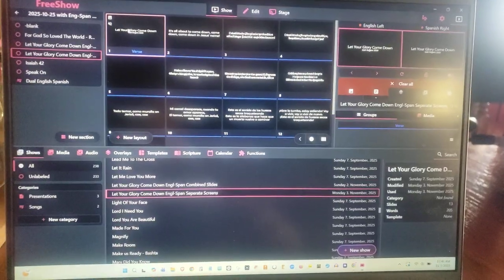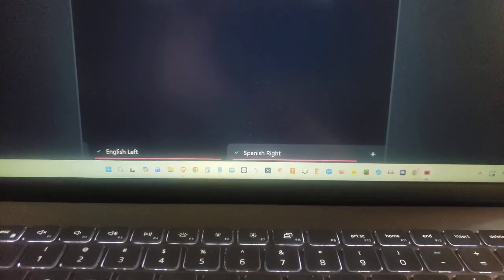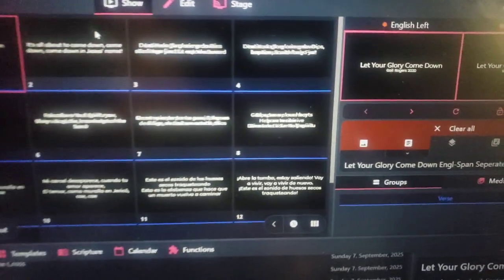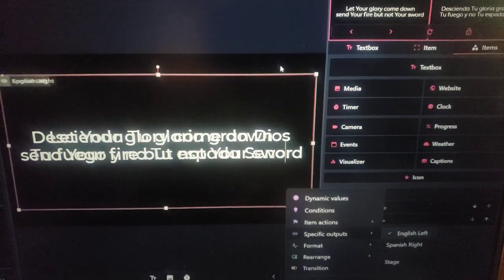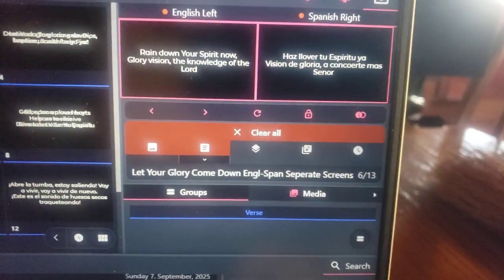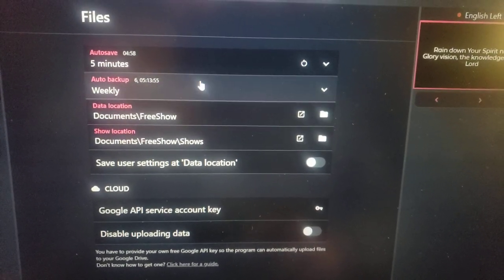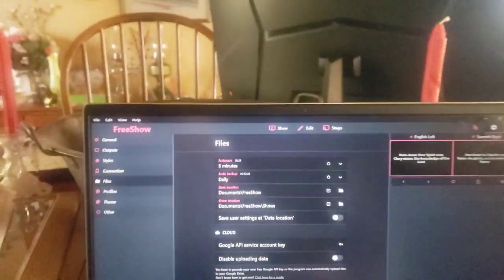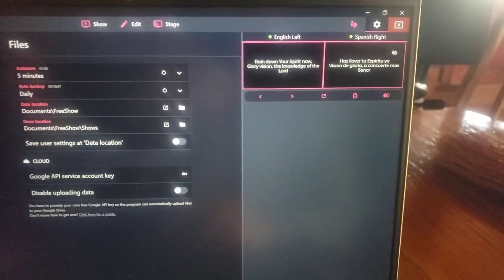FreeShow tutorial for 2 text boxes per slide displayed separately on 2 screens